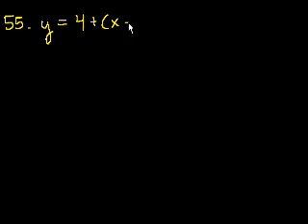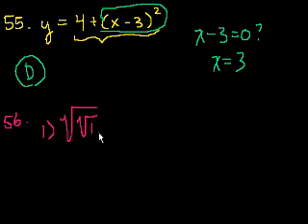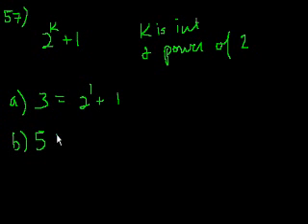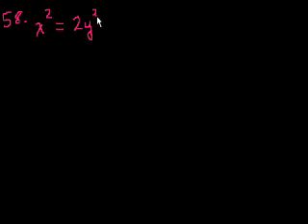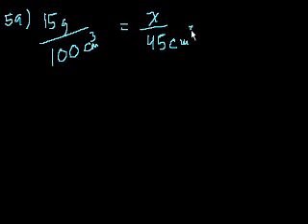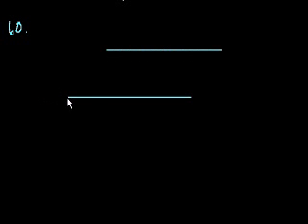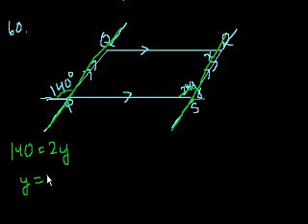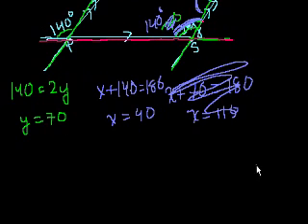GMAT: Math 10 | Problem solving | Khan Academy